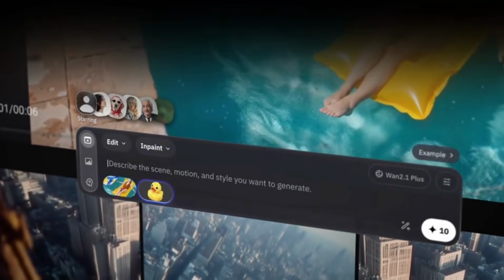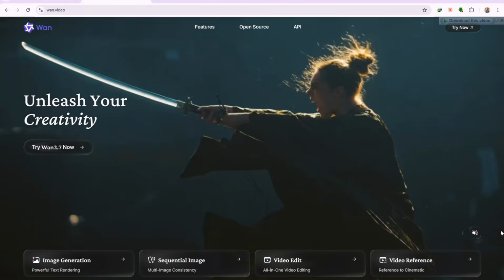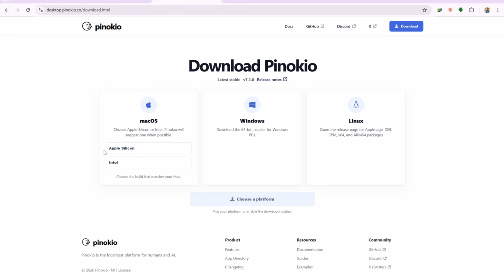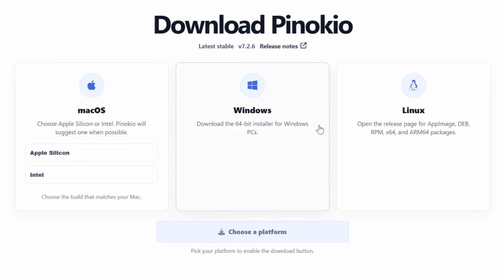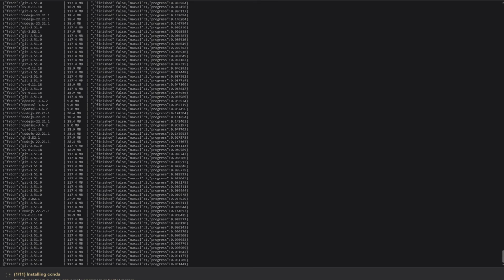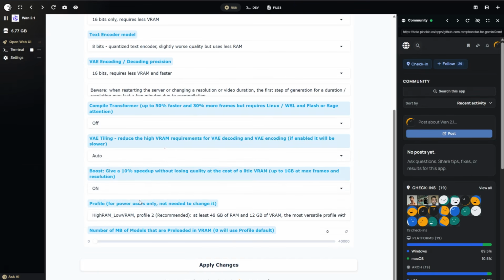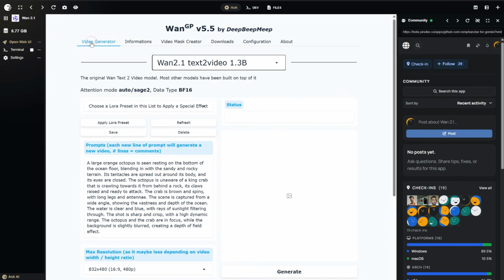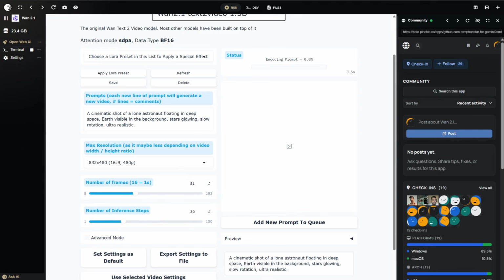WAN 2.1 Is FREE - Here's How To Install It Locally In Under 8 Minutes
Install Wan 2.1 completely FREE using Pinokio on Windows. In this tutorial I walk you through the full installation step by step  so you can start generating cinematic AI videos locally on your own computer with no subscription and no watermarks.

What you will learn:
How to download and install Pinokio
How to find and install WanGP inside Pinokio
How to configure Wan 2.1 for your first generation
How to generate your first free AI video

Timestamps:
0:00 Intro
00:50 What is Wan 2.1
01:47 Download and install Pinokio
02:20 Find WanGP in Pinokio
03:04 Requirements
03:47 Installing WAN 2.1
04:56 Configuration Settings
06:17 Generate your first video
07:46 What is coming next + Outro

Sample Prompt:
A cinematic shot of a lone astronaut floating in deep space, Earth visible in the background, stars glowing, slow rotation, ultra realistic.